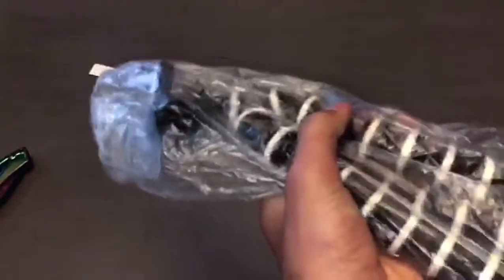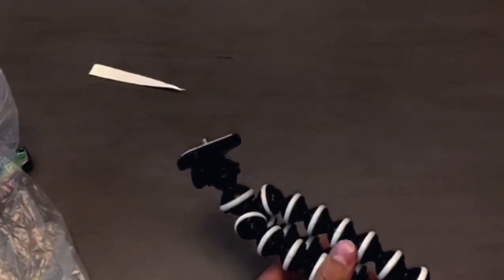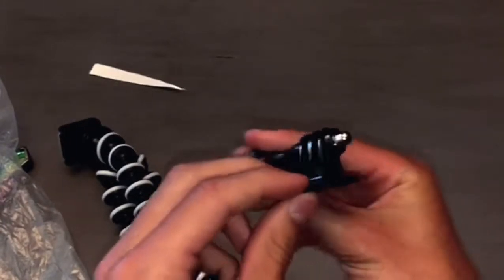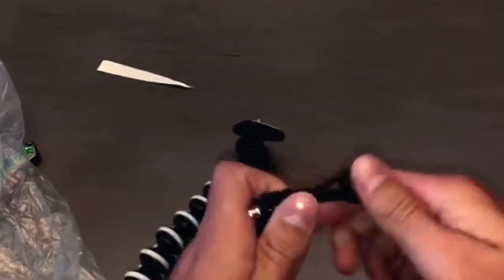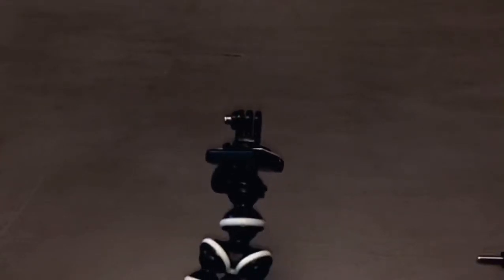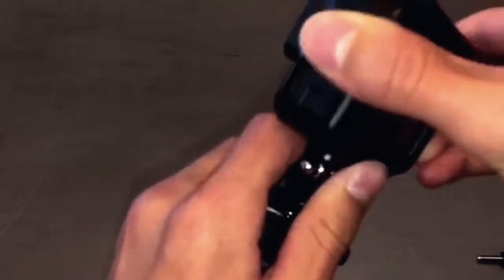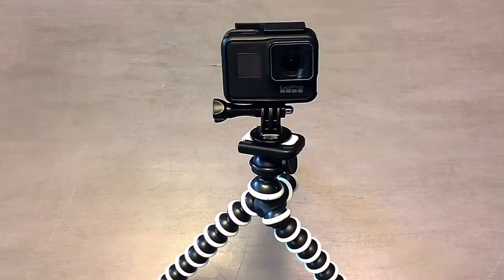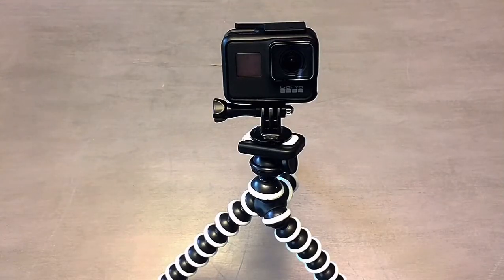Flexible Tripod For GoPro Unboxing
Here is the link to the tripod I got on Amazon

Musician: @iksonofficial